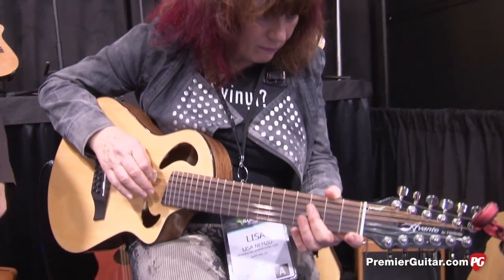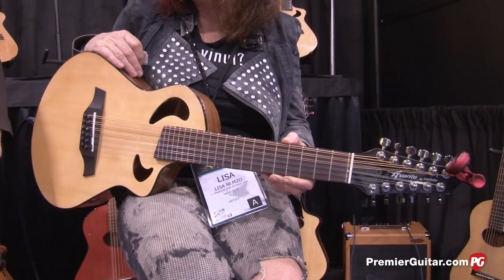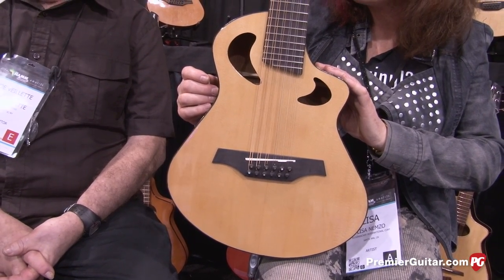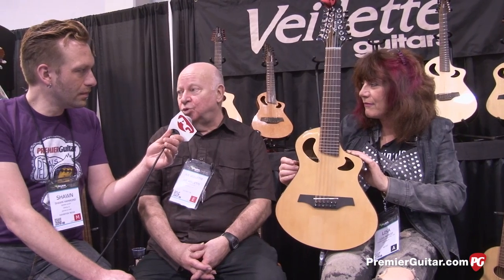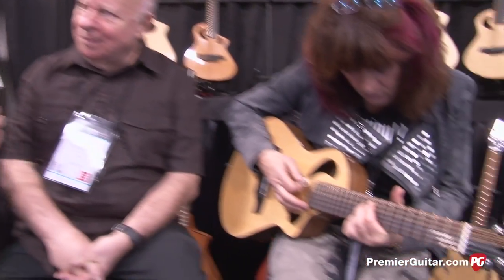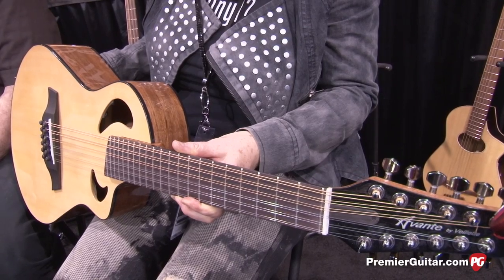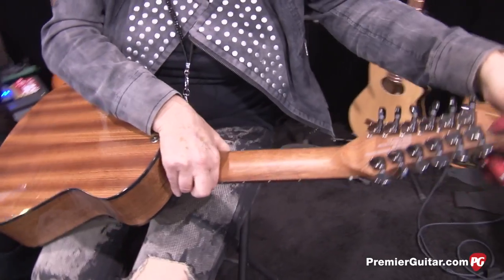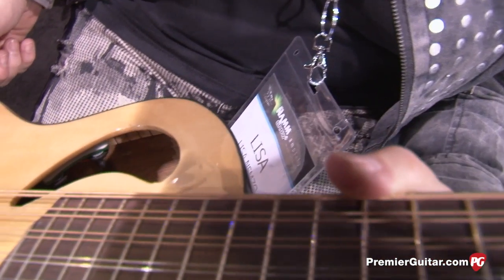NAMM '14 - Avante by Veillette Gryphon Short-Scale 12-String Demo